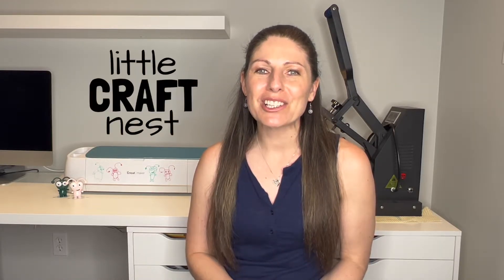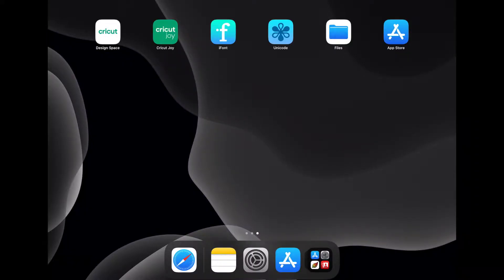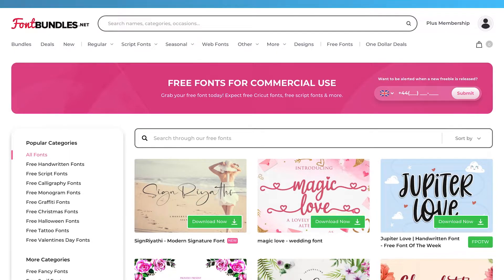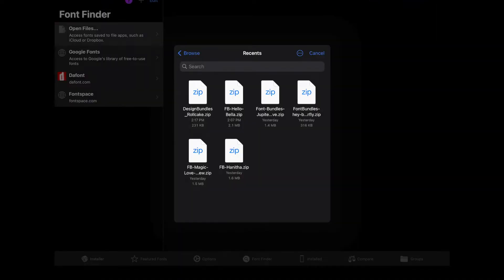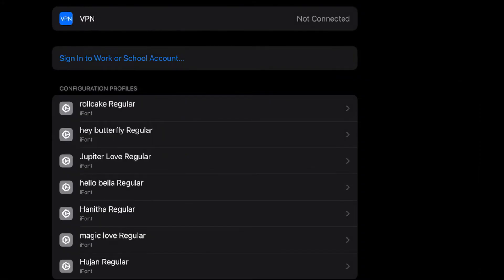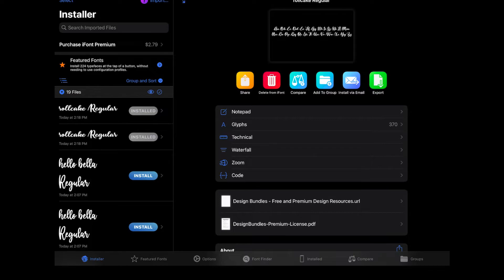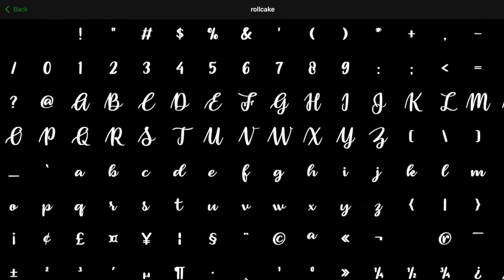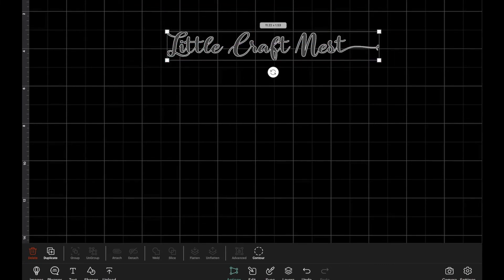Upload Fonts & Use Glyphs on an iPad to use in Cricut Design Space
Learn how to upload new fonts to your iPad and use fancy character glyphs in Cricut Design Space. This step by step tutorial will show you everything you need to know so you can create beautiful text designs.

Looking for some fun new fonts?

Products I use - AMERICAN Links
Cricut Maker

Products I Use - CANADIAN Links:
Cricut Maker